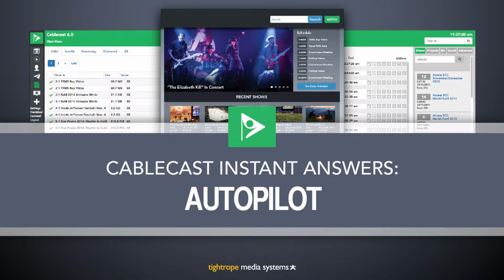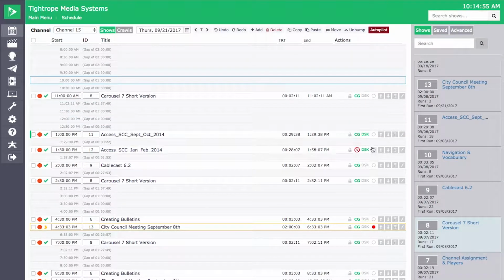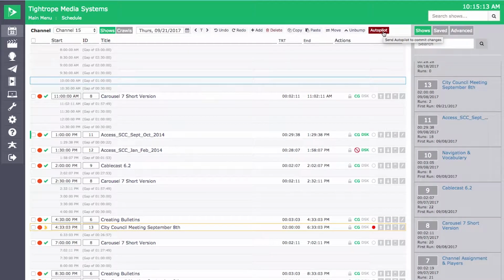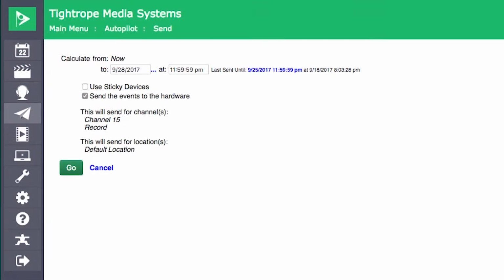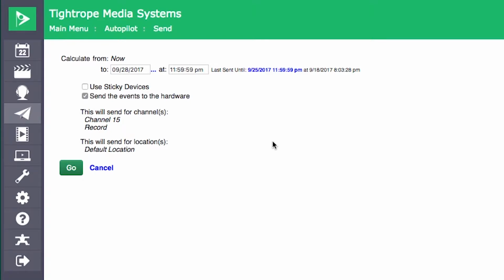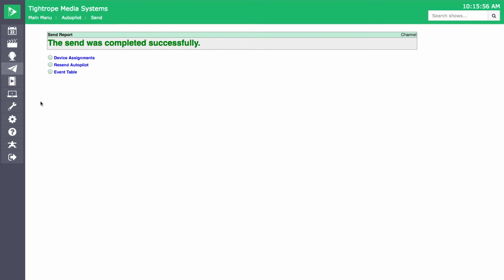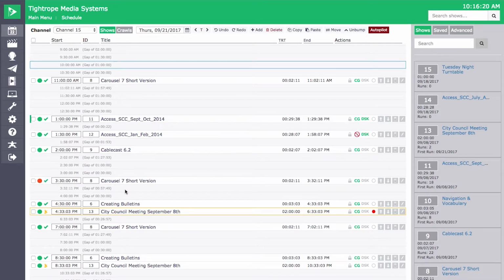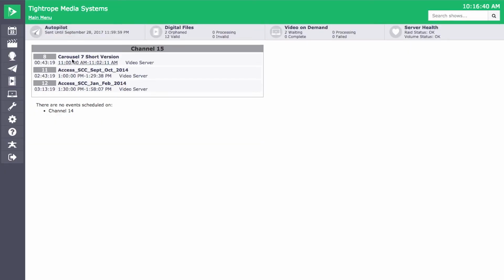Cablecast Community Media Tutorials: Autopilot